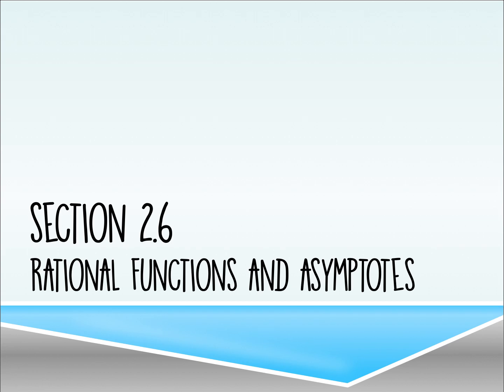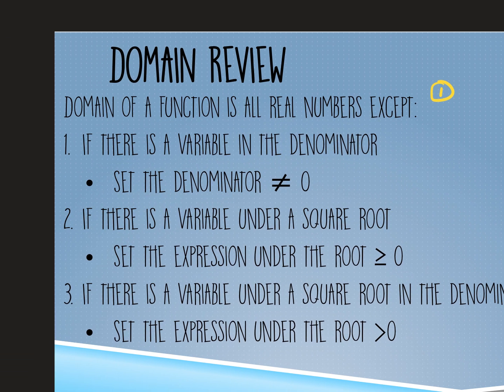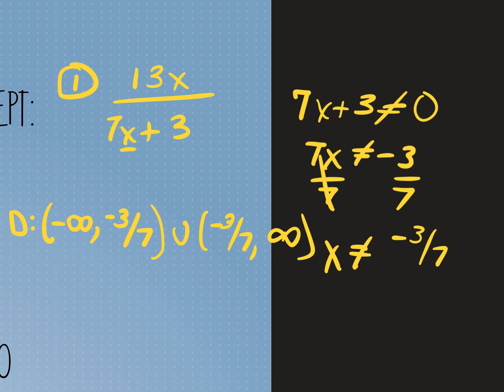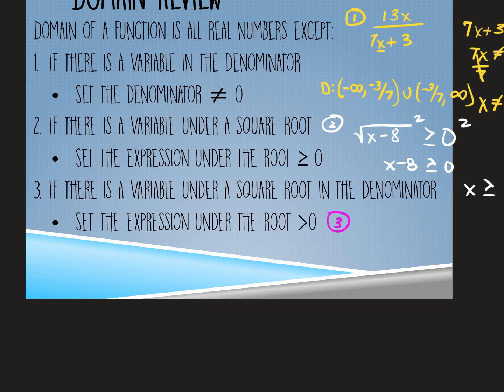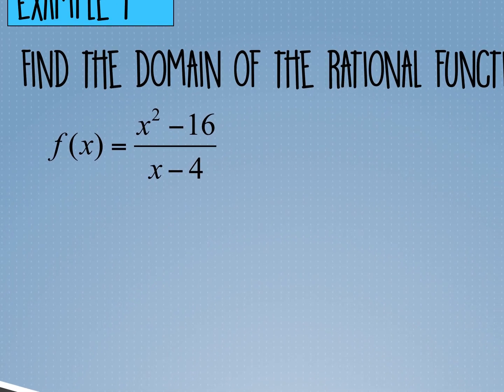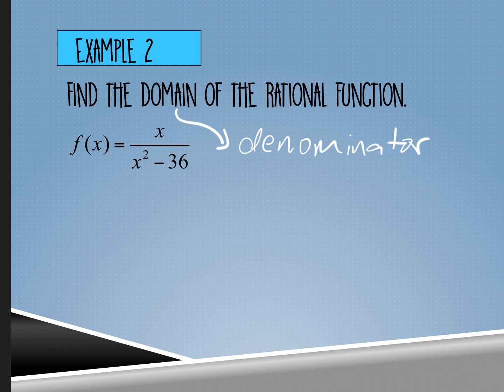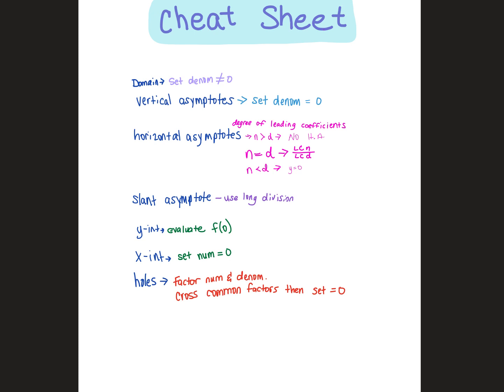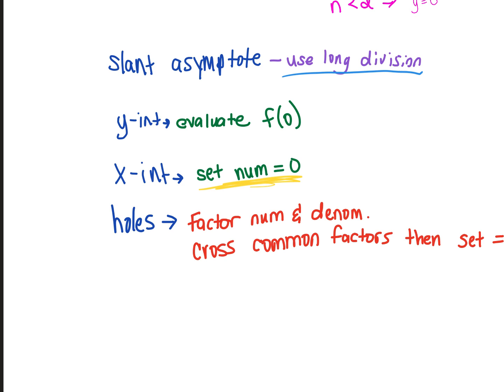09.25 PCH 2.6-2.7 Rational Functions and Asymptotes PART 1